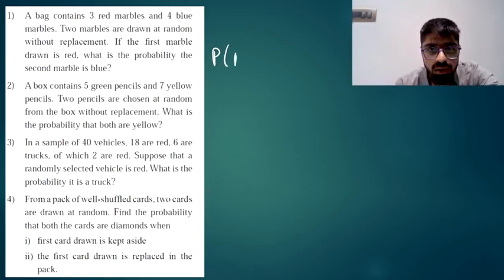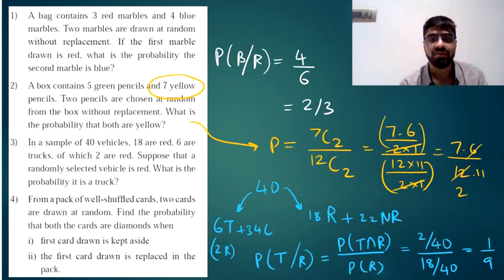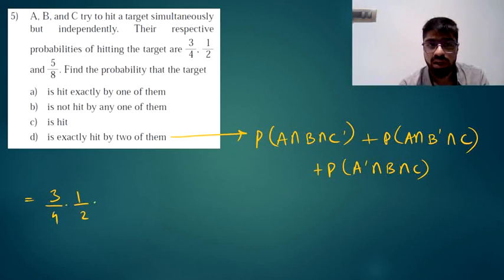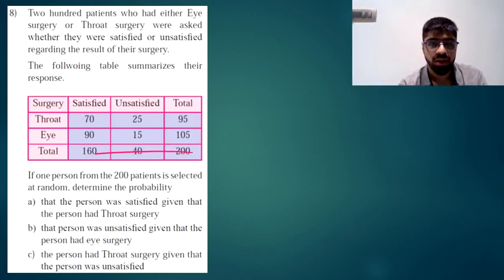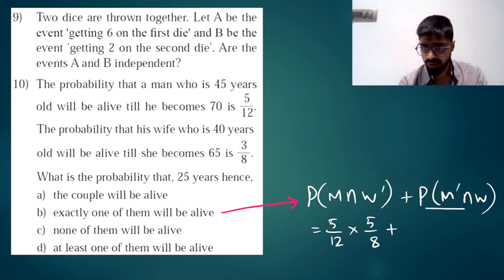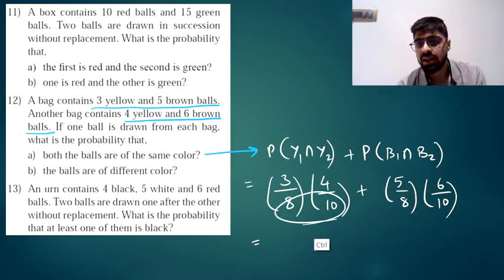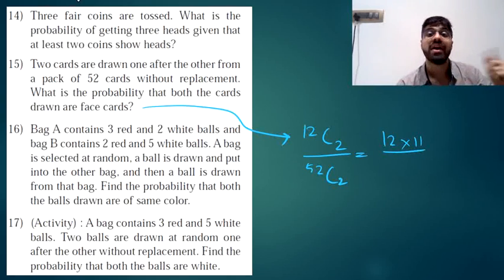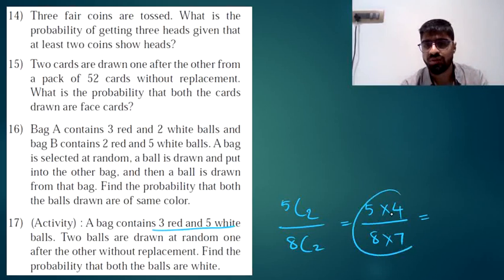Probability | 11th std | JEE Mains | Advanced | IIT | NEET | MHT CET | BITSAT | Ex 9.3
Probability (Conditional probability) / bayes theorem in next video - for students targeting 11th and 12th standard college exams, jee mains, advanced, mht cet, bitstat, neet, board exams